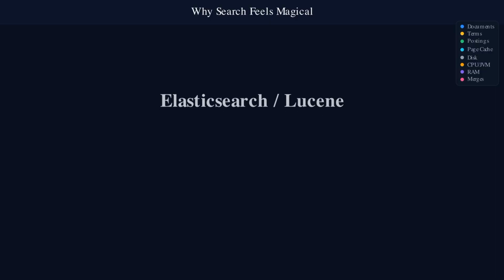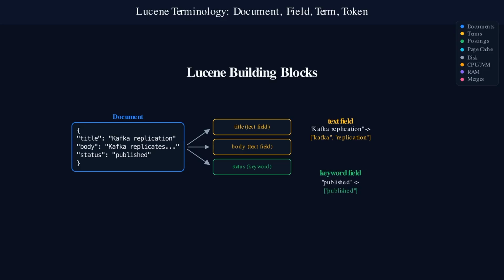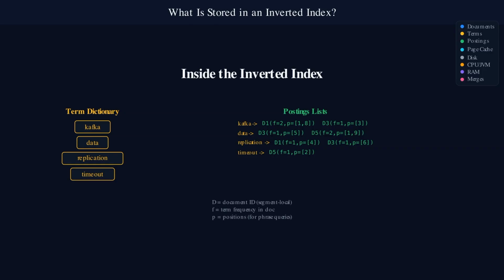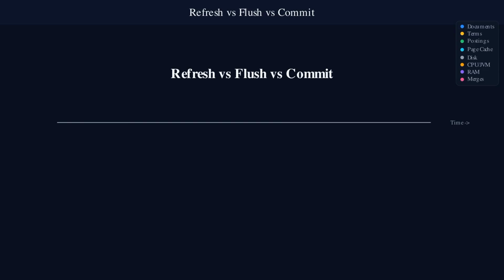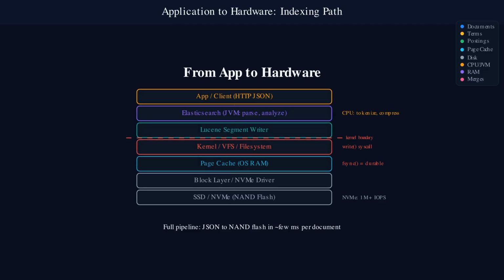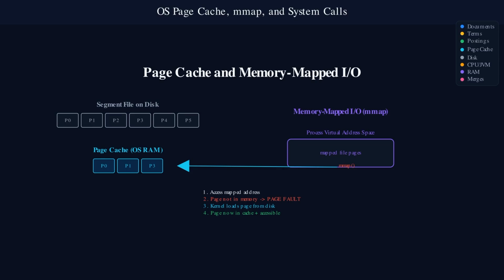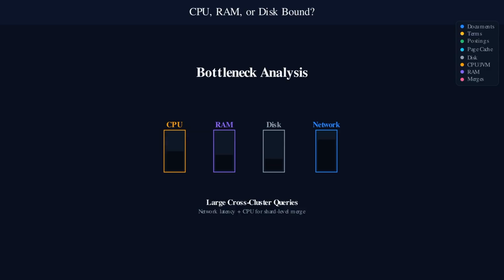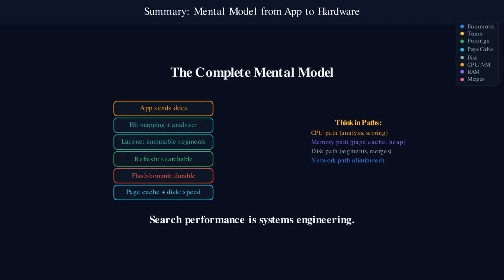How Elasticsearch Finds Words in Milliseconds — Inverted Index, Segments & Page Cache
Your go-to resource for animated deep dives into DevOps, distributed systems, and platform engineering.

Why can Elasticsearch find a single word across billions of documents in milliseconds? The answer isn't magic — it's the inverted index, immutable segments, OS page cache, and hardware-friendly I/O patterns working together.

In this fully animated explainer, we go from your application code all the way down to the kernel and disk. You'll see exactly how Lucene — the search engine inside Elasticsearch — builds and queries inverted indexes, why refresh ≠ flush ≠ commit, and how the OS page cache makes search blazingly fast. Every concept is illustrated with clear diagrams, step-by-step animations, and real-world analogies.

Whether you're tuning Elasticsearch in production, preparing for a system design interview, or curious how full-text search really works — this video gives you the mental model you need.

⏱️ 0:00 — Intro: Why search feels magical (inverted index, segments, page cache)
⏱️ 0:40 — First principles: Naive scan vs inverted index (the phone book analogy)
⏱️ 1:50 — Lucene terminology: Document, Field, Term, Token, Analyzer
⏱️ 3:00 — From Elasticsearch request to Lucene: JSON → mapping → analyzer → segments
⏱️ 4:20 — What's inside an inverted index: term dictionary, postings, positions, freq
⏱️ 5:40 — Segments: The heart of Lucene (immutable, merge, why it matters)
⏱️ 6:50 — Refresh vs Flush vs Commit (the most confused topic — explained clearly)
⏱️ 8:20 — Application to hardware: Full stack from JSON to NVMe (JVM, kernel, page cache)
⏱️ 9:40 — Search path: Query → term lookup → postings intersection → BM25 scoring
⏱️ 10:50 — OS page cache, mmap, and system calls (why Lucene loves the kernel)
⏱️ 12:20 — Disk, NVMe, and I/O patterns (sequential vs random, merge amplification)
⏱️ 13:25 — CPU vs RAM vs Disk: Which is the bottleneck? (It depends on your workload)
⏱️ 14:35 — Practical tuning: shards, refresh interval, page cache starvation, merges
⏱️ 15:55 — Summary: The complete mental model from app to hardware

• Inverted Index — term → documents mapping (like a textbook index)
• Document, Field, Term, Token — Lucene's building blocks
• Analyzer Chain — char filter → tokenizer → token filters
• Postings List — docID, term frequency, positions (for phrase queries)
• Immutable Segments — why Lucene writes new segments instead of rewriting
• Refresh — makes new segments searchable (near real-time)
• Flush & Commit — durability boundary, translog, fsync
• Page Cache — OS-managed RAM for file data; separate from JVM heap
• mmap — memory-mapped I/O, page faults, why Elasticsearch needs free RAM
• TieredMergePolicy — background merges, write amplification, segment count
• CPU/RAM/Disk bottlenecks — workload-dependent; how to identify yours

👥 Who is this for?

This video is for software engineers, DevOps/SRE engineers, backend engineers, data engineers, and anyone preparing for system design interviews. Whether you're deploying Elasticsearch for the first time, debugging slow search latency, or explaining Lucene internals in an interview — this video gives you the deep understanding you need.

🔹 Elasticsearch Refresh vs Flush vs Commit — Durability Explained
🔹 Elasticsearch Translog and Durability — Crash Recovery
🔹 Why Kafka Is So Fast — Zero Copy, Sequential I/O & DMA
🔹 Kafka Data Plane Replication — Leaders, ISR & High Watermark
🔹 Kafka Consumer Groups — Rebalancing & Partition Assignment
🔹 Kafka Control Plane — ZooKeeper vs KRaft